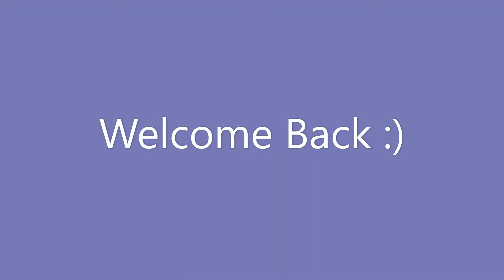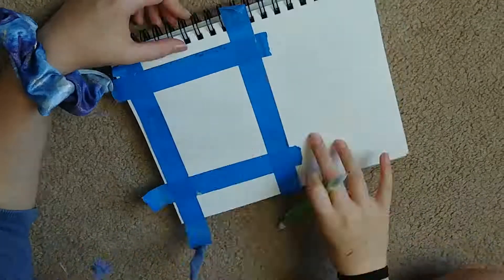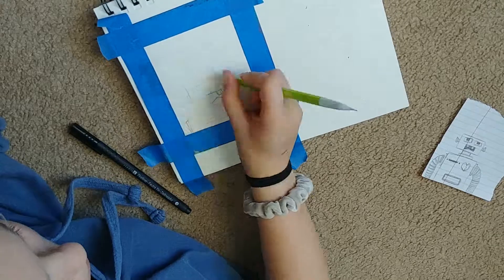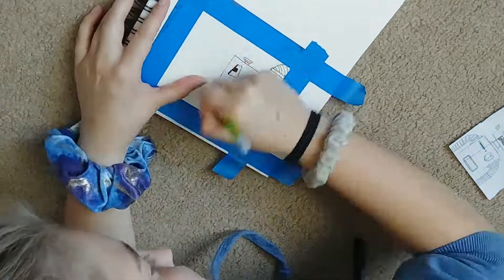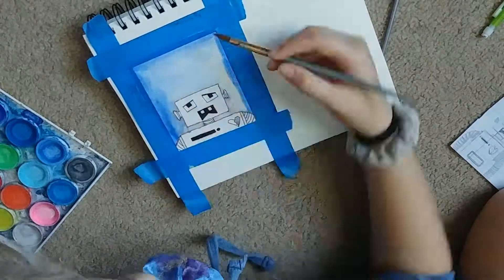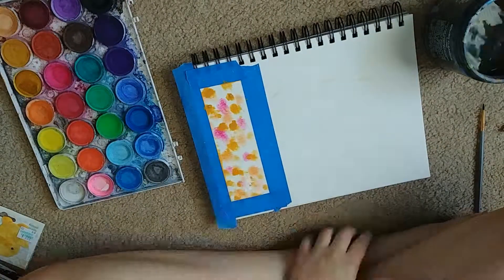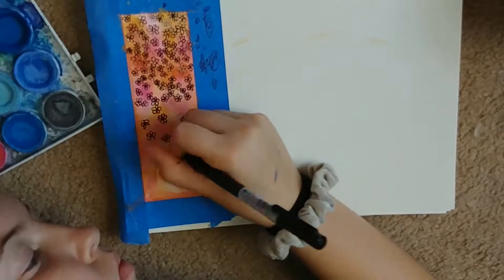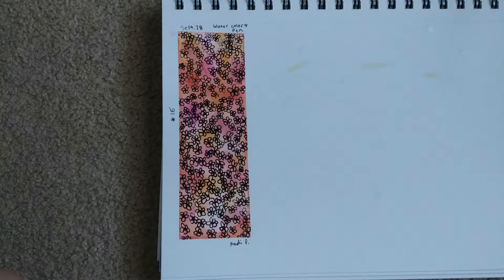Week 2 or 100 days of art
Hey guys! I'm so sorry that I didn't post last week, my 16th birthday party was last Friday. Then that weekend I was ded, hope you guys understand. Hopefully, you guys enjoy this video :).

Personal: kodie.pohl
Art: kolor.by.kodie